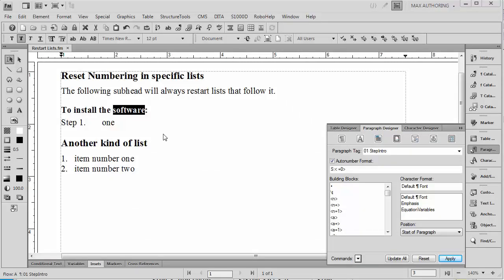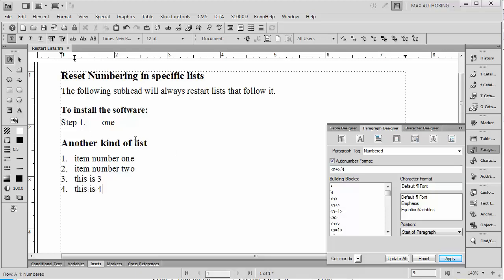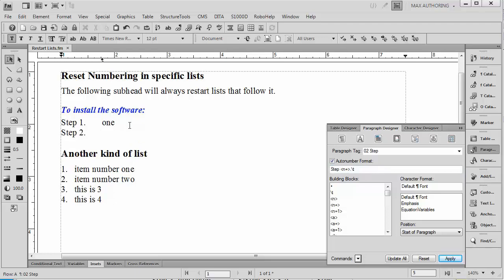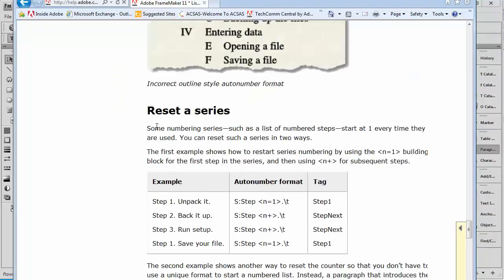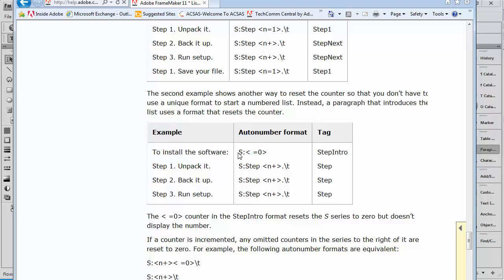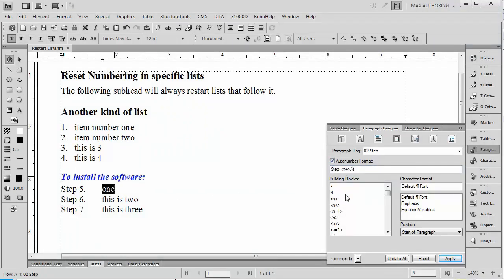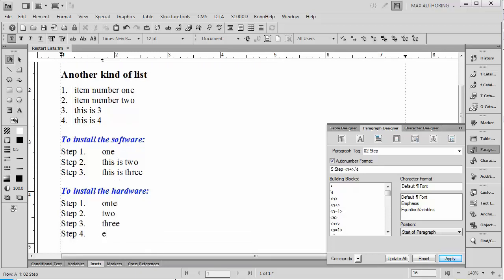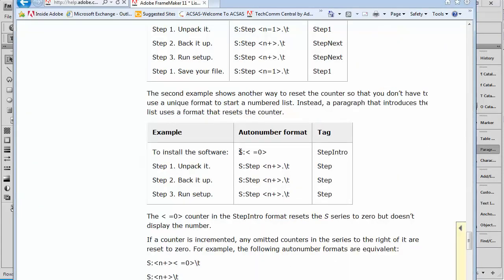FrameMaker and WORD: Auto-restart Numbered Lists after Headings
FrameMaker 11's powerful automatic numbering is not always used to it's full potential. Most users use one paragraph to start or restart a numbered list, and another paragraph style for the subsequent numbers, like 2, 3, 4, etc. In this brief video, Adobe Product Evangelist Maxwell Hoffmann shows you how to use a simple label and a special counter in an introductory paragraph or heading, that will automatically set the first item of a following, associated list to "1". You have to see the video to fully grasp this powerful, yet simple technique. This method can save you hours of re-tagging paragraphs if you need to reorder the items in your lists.